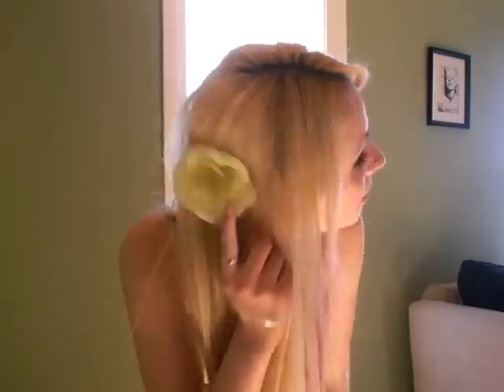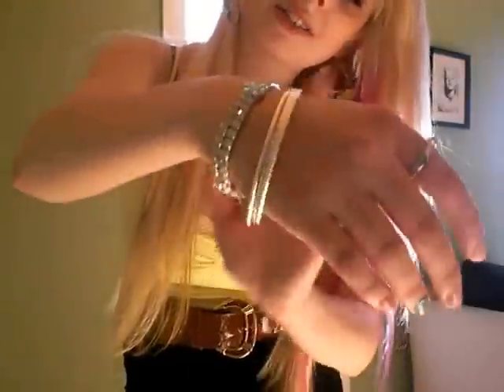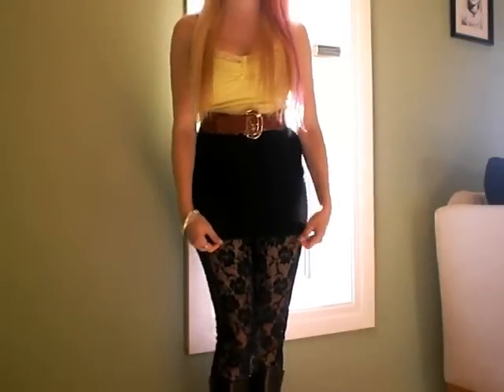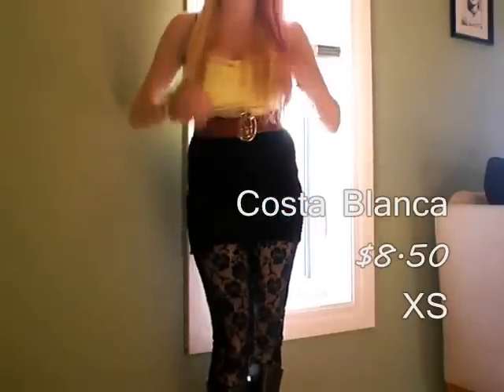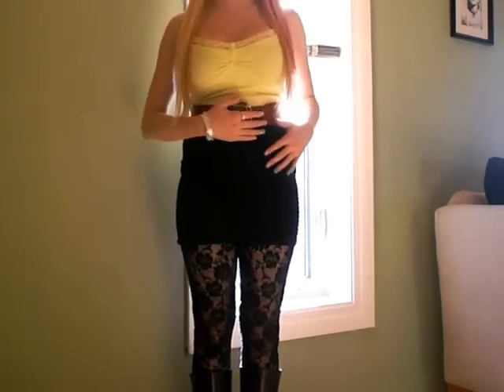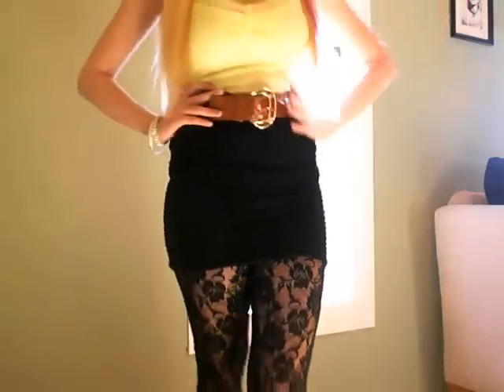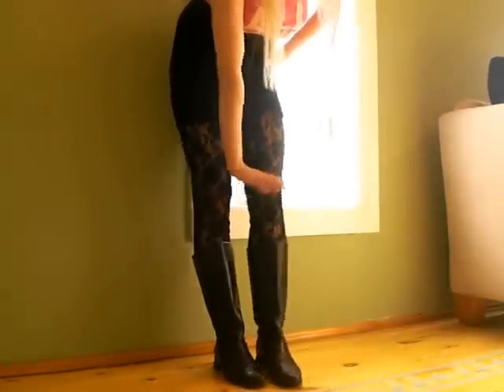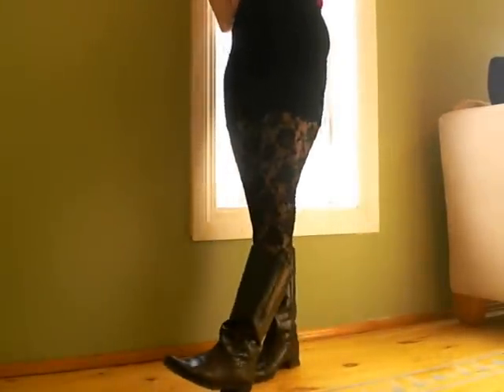Outfit of the day - 11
11th edition of my outfit of the days!

-Worn to: Cousins Baby Shower and Shopping!!-

Yellow Flower: Ardene
Earrings: Forever 21
Bangles: Le Chateau
Sparkly bracelet: Grad present
Ring: Wal-mart
Tank: American Eagle (Liquidation world)
Skirt: Costa Blanca
Belt: Value village
Leggings: Ardene (Value Village)
Boots: Value Village

I am NOT advertising these products shown in this video. Everything shown was purchased by me except for the bracelet and ring which were given to me as presents from my parents and my friend. These are my own opinions, i am NOT getting paid to make this video.